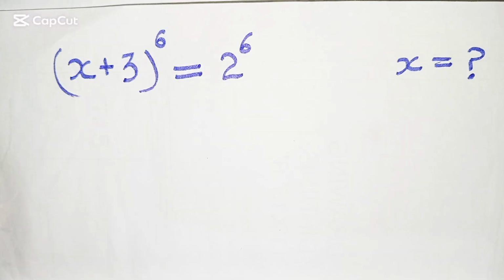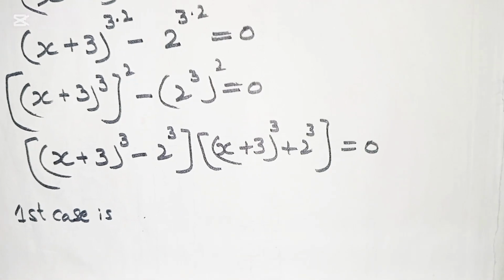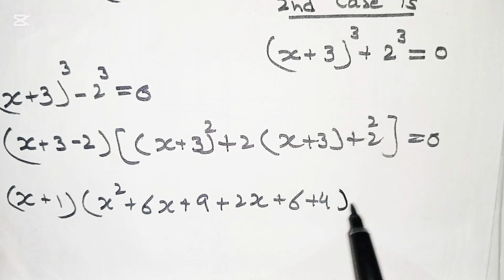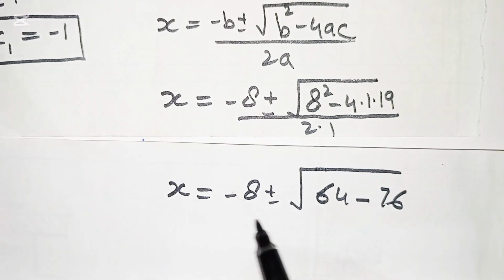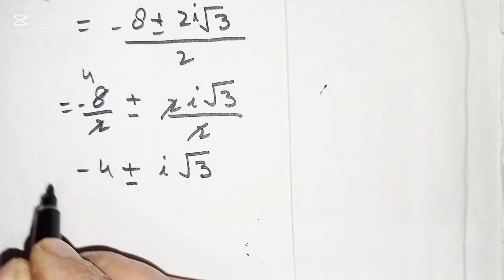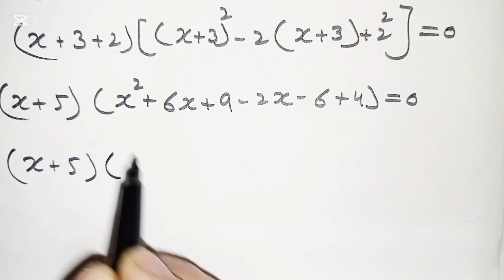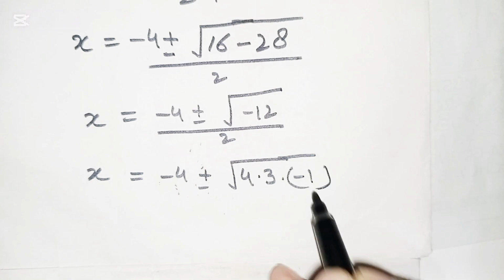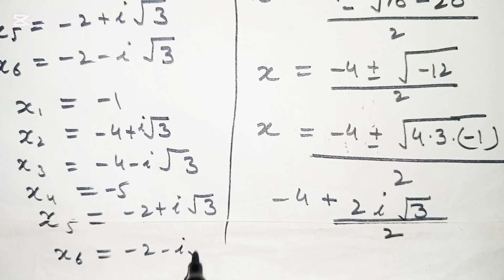Math Olympiad| A Very Nice Algebra Equation| Solve For All Values Of x?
Oxford| A Tricky Exam Question | Calculator Not Allowed|
Math Olympiad| A Nice Exponential Problem Solution|
Germany| A Nice Math Olympiad Exponential Problem| Can You Solve This!|
Germany| Nice radical Simplification Problem| easy method|
Math Olympiad Exponential Trick|| Calculator Not Allowed|
India| The three solutions| Math Olympiad|
Can You Solve Oxford University Admission Interview Question?
Can You Solve Stanford University Admission Interview Question?
Stanford University Admission Interview Question| Can You Solve This|
Can You Solve Harvard University Entrance Aptitude Test?|
Germany| How To Solve This!| A Nice Math Olympiad Problem|
A Very Tricky Harvard University Admission Exam| Power Rule Aptitude Test|